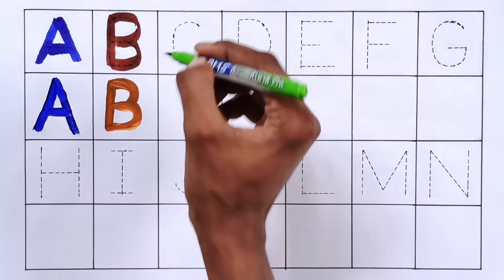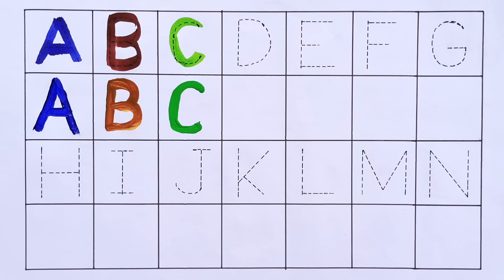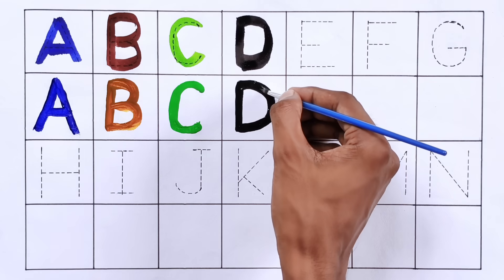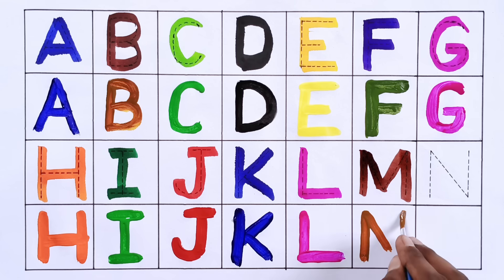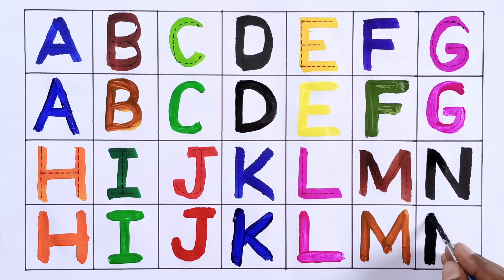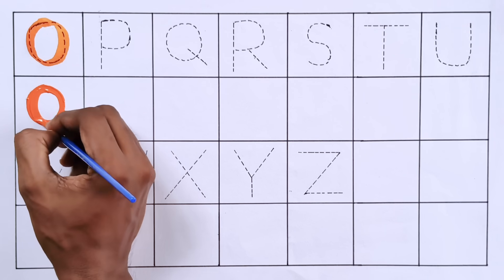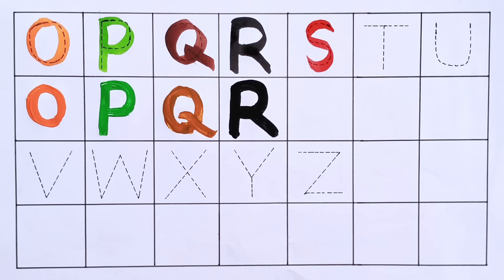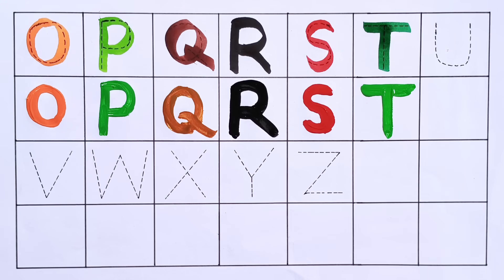A for Apple B for Ball, Alphabets, Abcd song, Toddlers learning, A to Z kids learn, 44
Your query -

English alphabets
Abcd cartoon
a for apple b for ball
alphabet
phonics song
abcdefg
abc
abc song
nursery rhymes
Capital letters
Abcd abcd